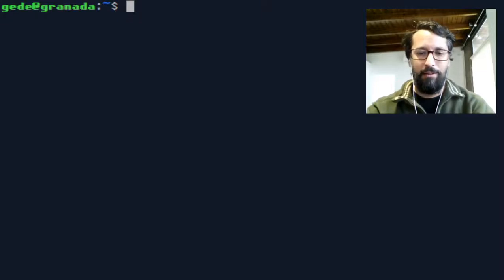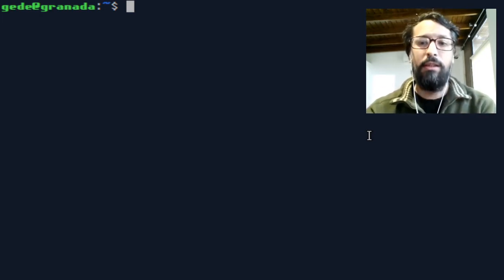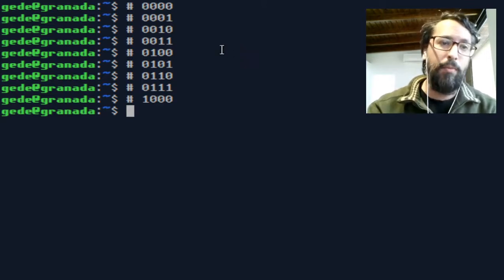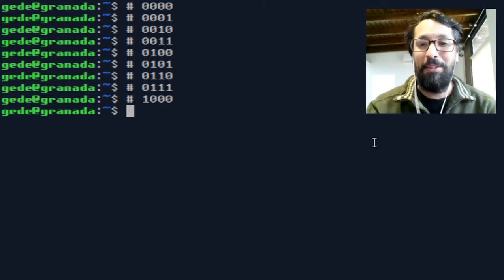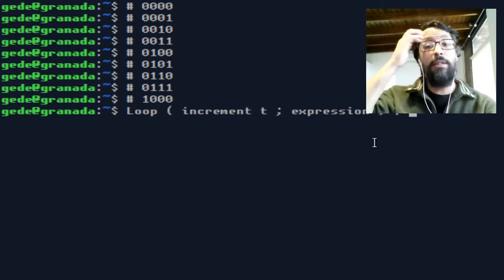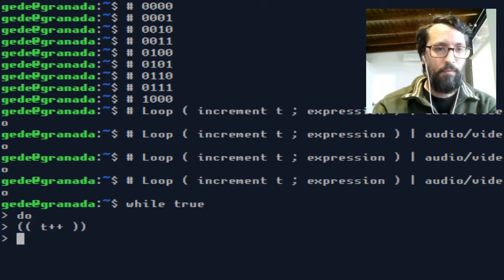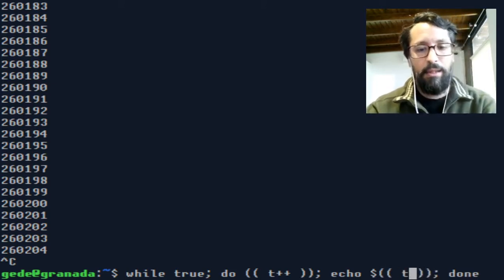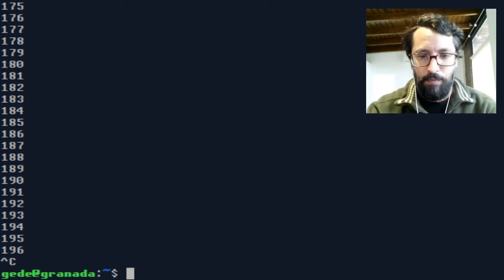How to BYTEBEAT in BASH from scratch